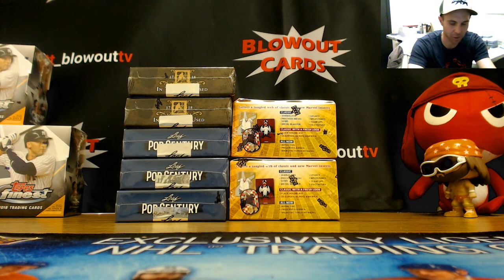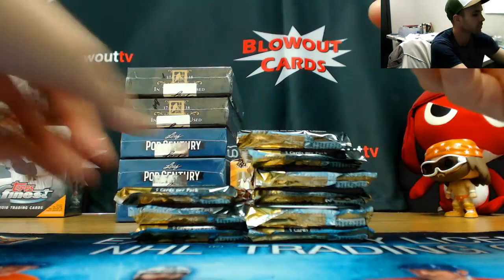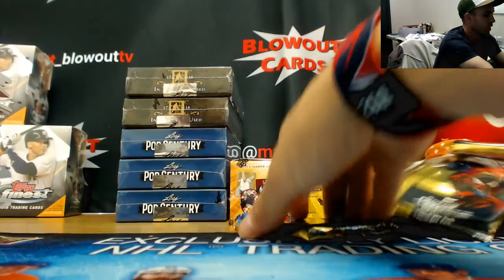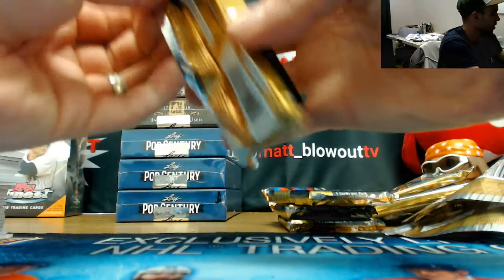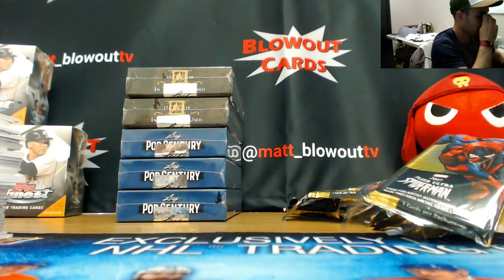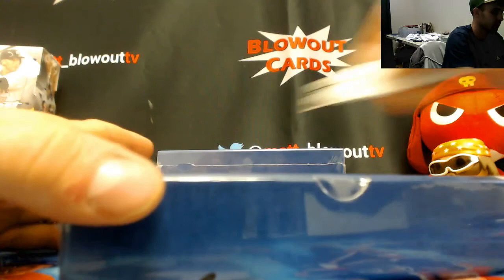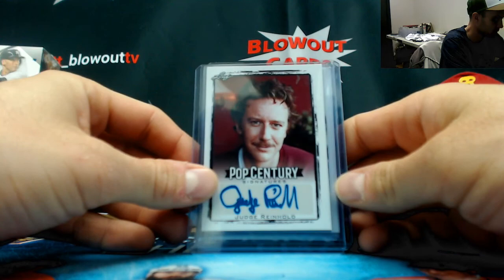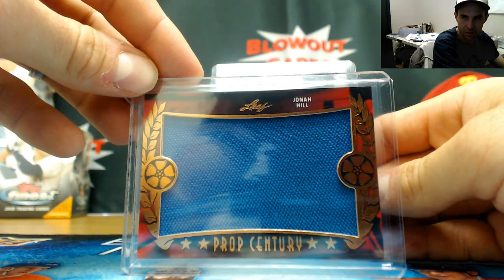Joe's Medley Break Spider Man Pop Century and ITG Hockey